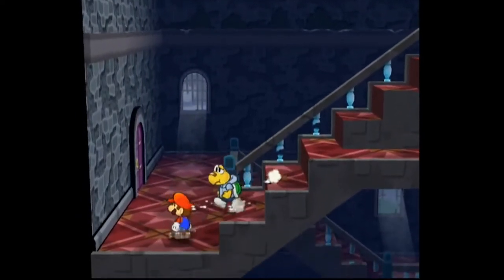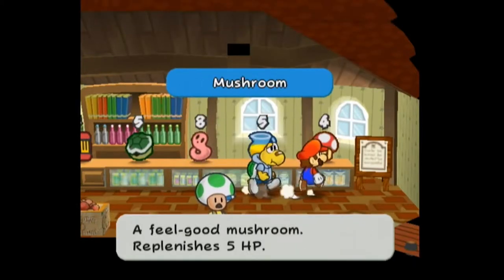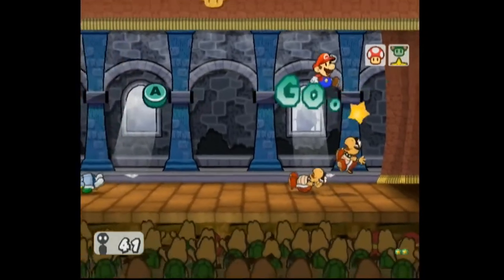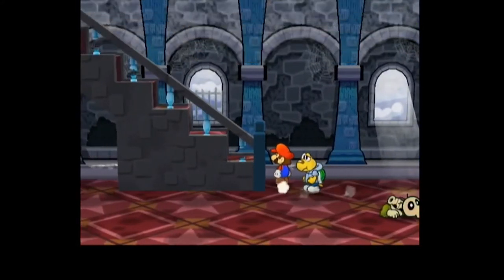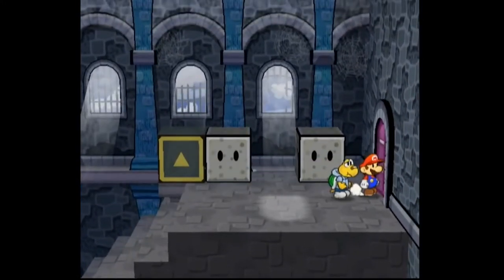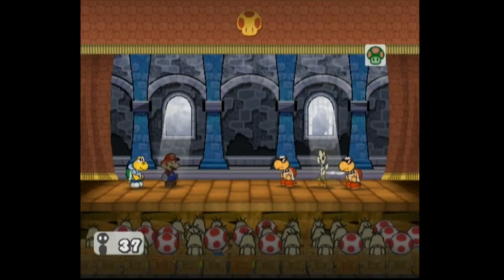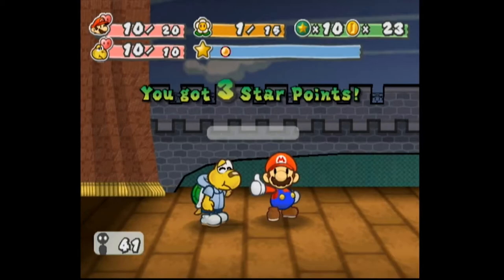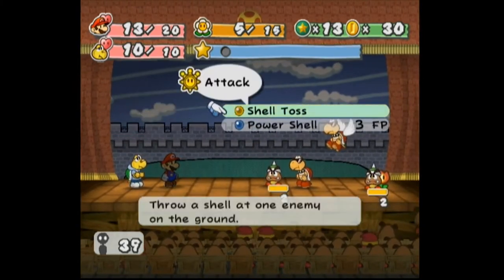DSL Gaming Let's Play: Paper Mario The Thousand Year Door #9: Stocking Up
After being defeated in the first battle with the Hooktail Dragon, it was time to stock up. Making sure I have enough before the big battle. But going back to Petalburg and back again to Hooktail Castle means battling a lot of the same enemies all over again.